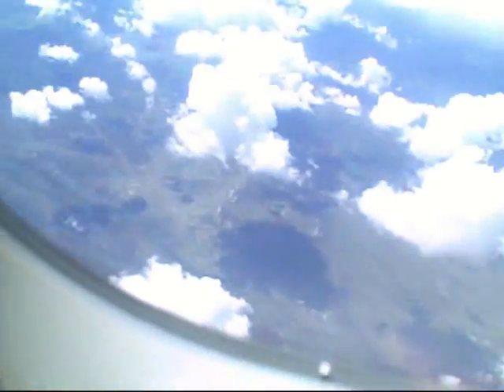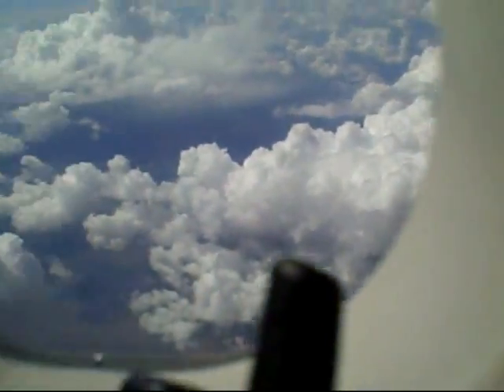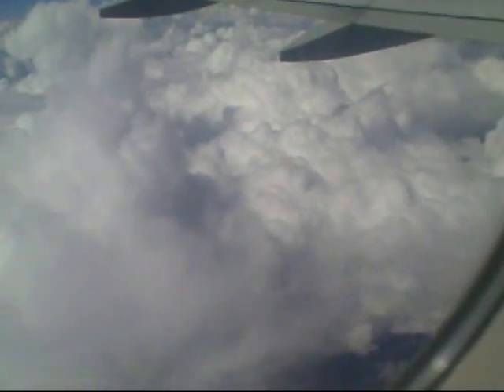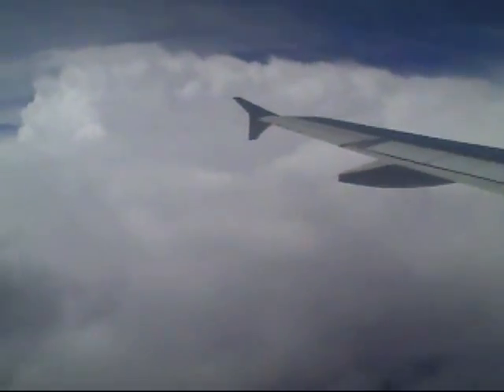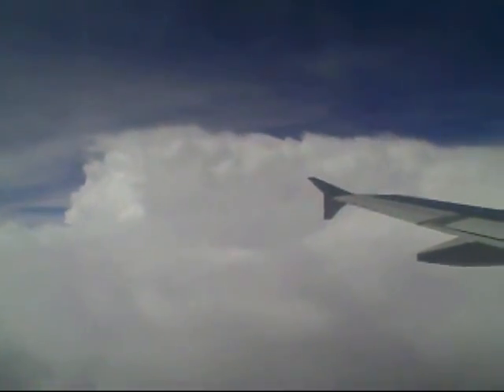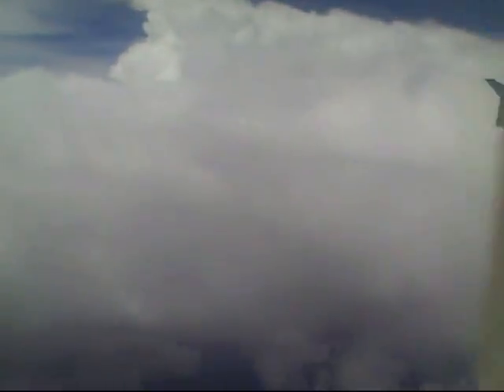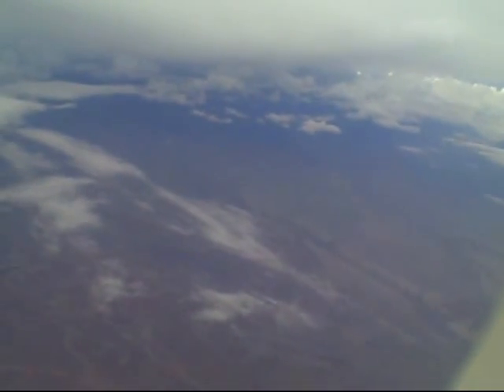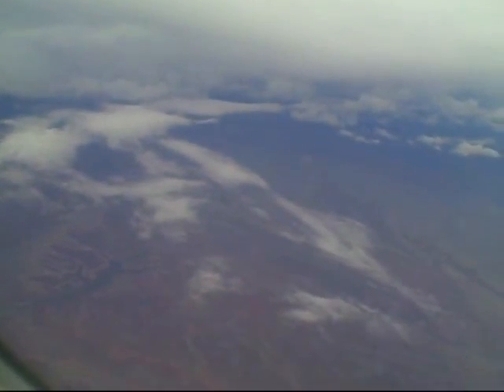Rare view of shelf cloud in flight - massive thunderstorm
On 7/22/2008 enroute from KLAS to KJFK we flew by a massive thunderstorm.  51000 ft echos detected by doppler radar, followed by an increadible view of a shelf cloud.